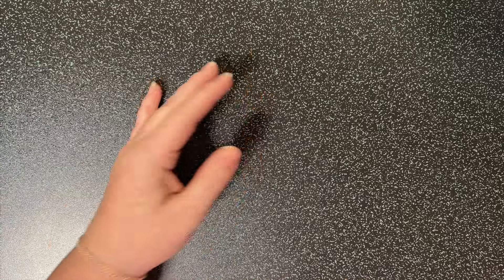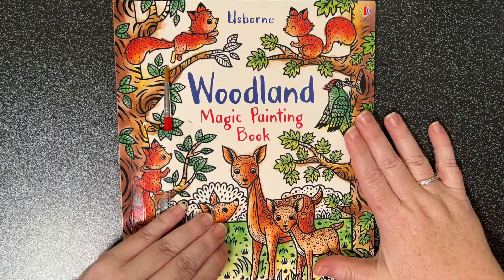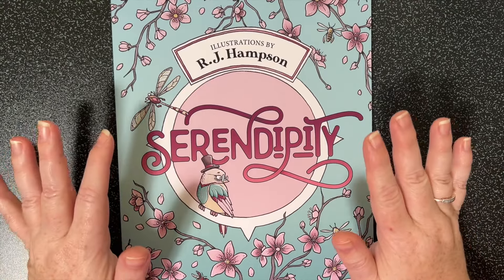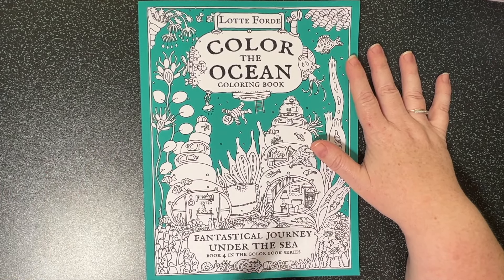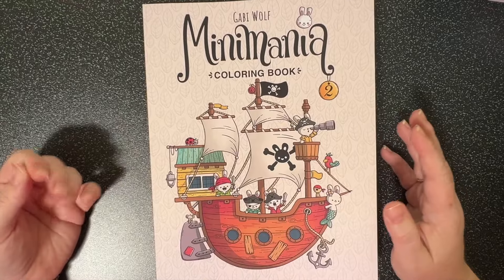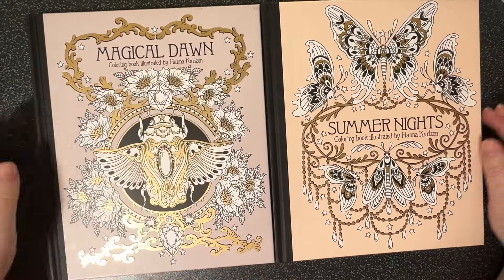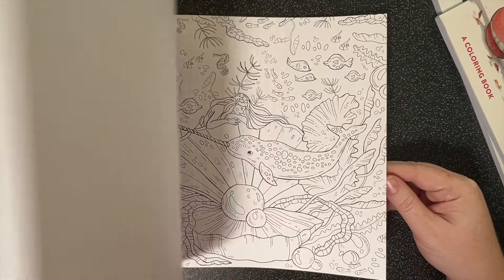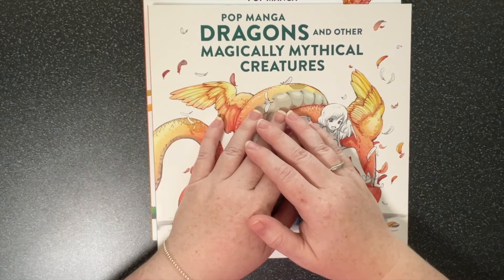December 2023 Colouring Book Haul - Adult Coloring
These are the colouring books I purchased or was gifted in December 2023 for my birthday and/or Christmas.

A BIG thank you to Lotte Forde for sending a copy of Color The Ocean - full flip through coming soon!

PEOPLE MENTIONED:
Bee - @Beecosy
Megan - @disneymegscoloring

BOOKS MENTIONED:
Woodland Magic Painting Book by Usborne
Jungle Magic Painting book by Usbourne
Dinosaurs Magic Painting book by Usbourne
Serendipity by RJ Hampson
50 Festive-Themed Miniatures by Kameliya Angelkova
Color The Ocean by Lotte Forde
A World of Cake by Jen Racine
A Very Scandi Christmas by Jen Racine
Minimania 2 by Gabi Wolf
Colour Your Days Adult Colouring Book 1 by Colour Your Days
Magical Dawn by Hanna Karlzon
Summer Nights by Hanna Karlzon
Underwater Worlds by Renata Krawczyk
Pop Manga Beauties and Beasties by Camilla d'Errico
Pop Manga Dragons and other Magically Mythical Creatures by Camilla d'Errico

- use code: AMANDACOLOURS